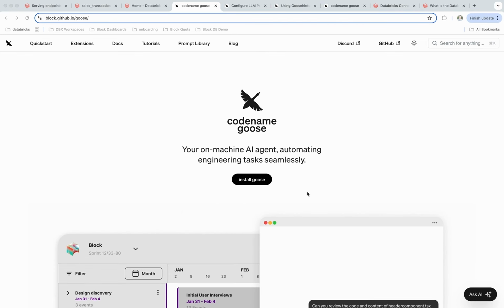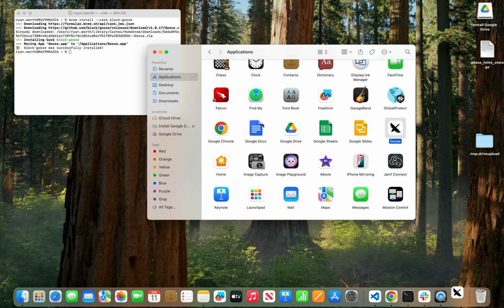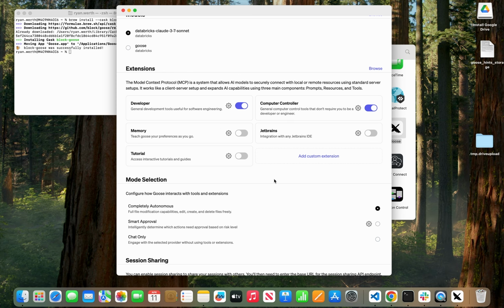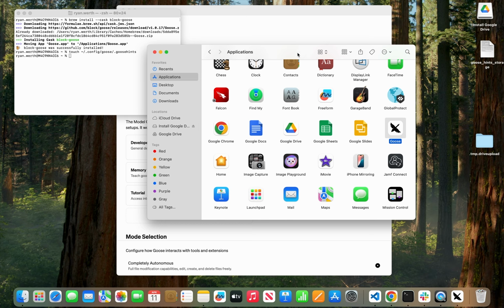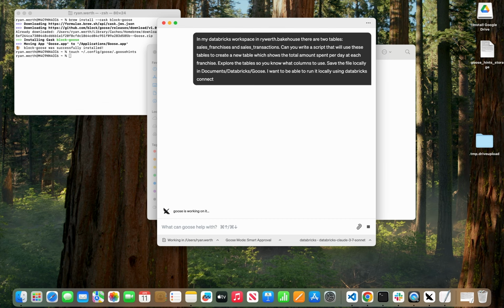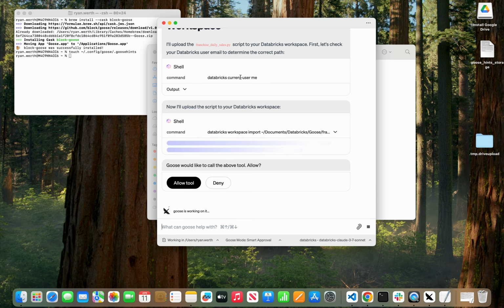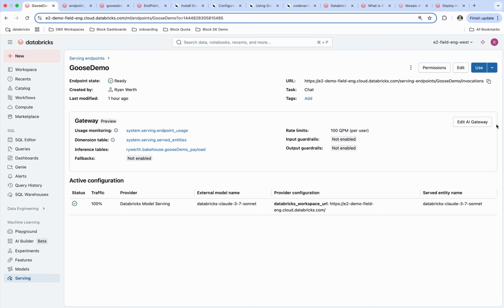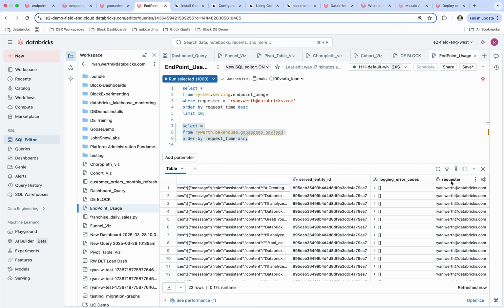Block demos an AI Agent built using Databricks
Block wanted to make its massive internal data more accessible to employees across every function, not just engineers.
The challenge? Helping thousands of people write SQL, automate workflows, and connect to internal tools — without needing technical expertise. They built Goose, an open source AI agent powered by Claude on the Databricks Data Intelligence Platform. Watch this video to get a demo of Goose and what they built using Databricks. Now you can download it and use it for yourself!